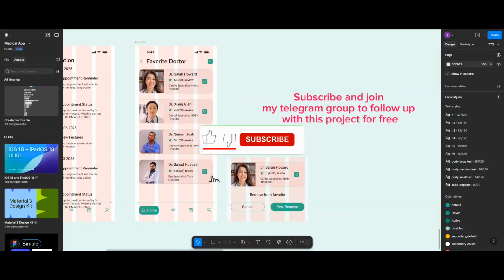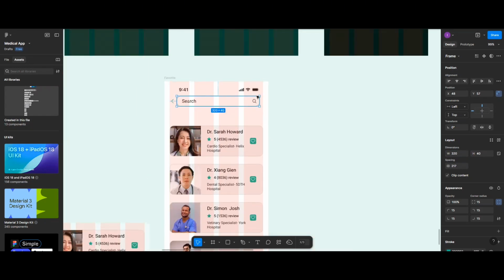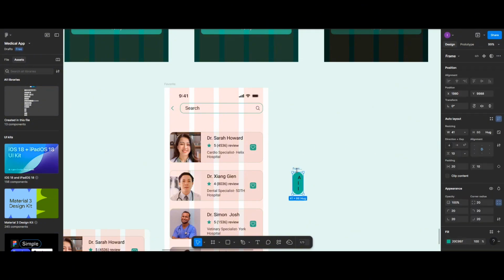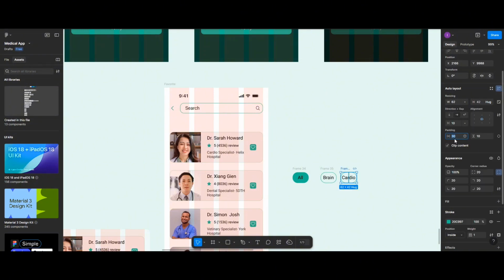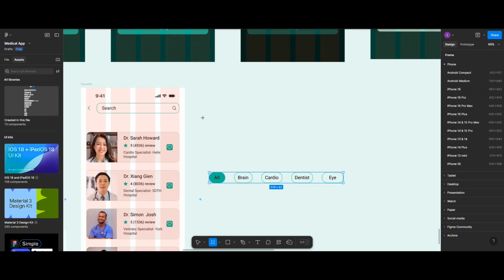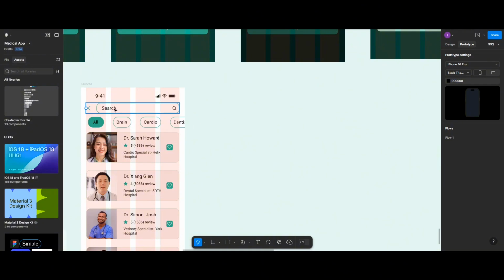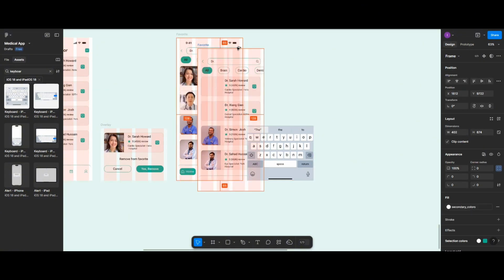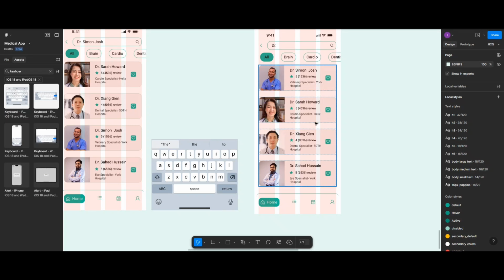22: How to Design a Search Screen in Figma | UI/UX Design Tutorial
In this step-by-step tutorial, you’ll learn how to design a clean, functional, and user-friendly search screen in Figma. Whether you're a beginner or looking to sharpen your UI/UX design skills, this video will walk you through the entire process — from wireframing to final design.

🧠 What You’ll Learn:

Planning your search screen layout

Using Figma tools to build interactive components

Designing search bars, filters, and result lists

Best practices for clean and intuitive UI